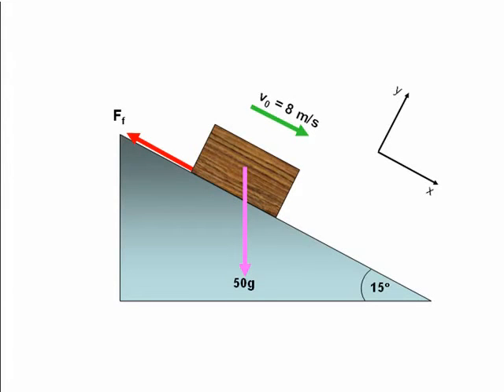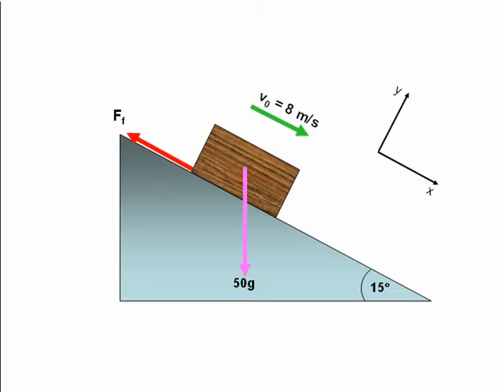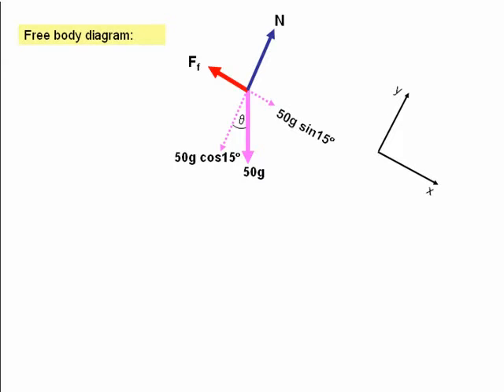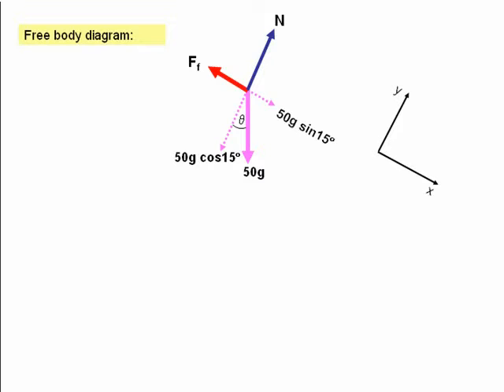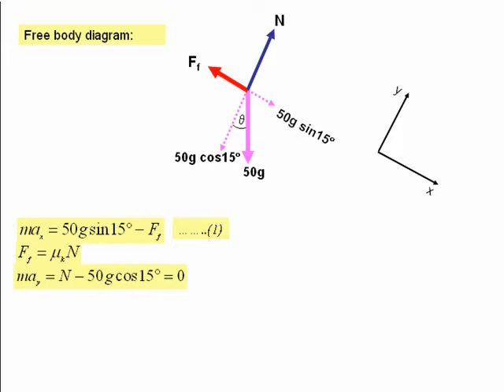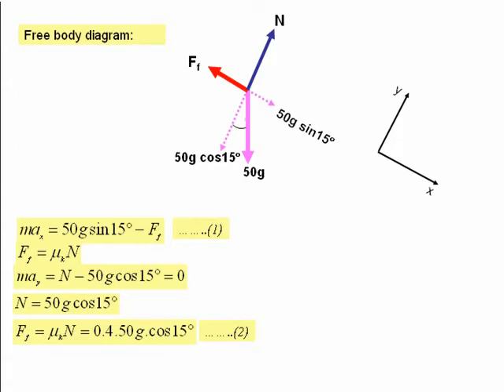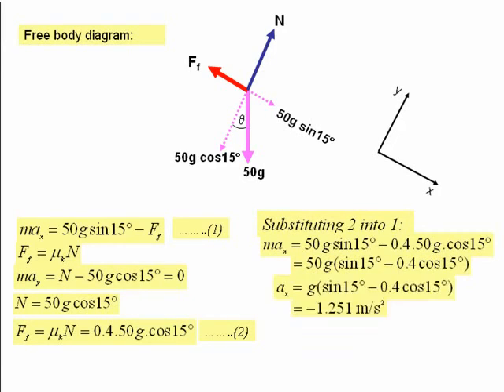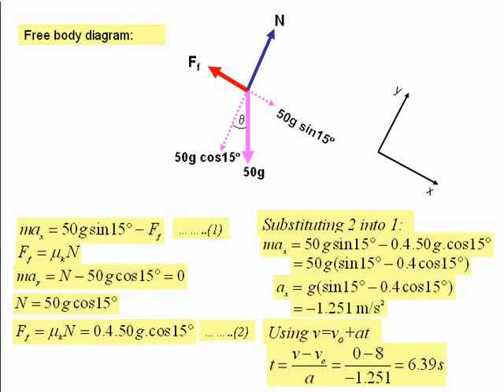Dynamic friction: an example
An example of dynamic friction: A 50 kg crate is projected down an incline as shown, with an initial speed of 8 m/s. Determine the time required for the crate to come to rest.